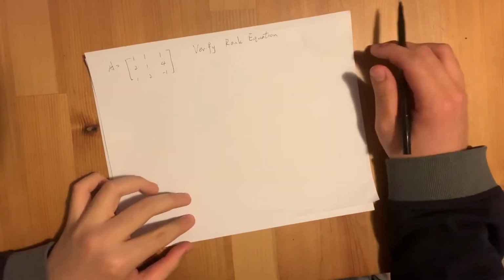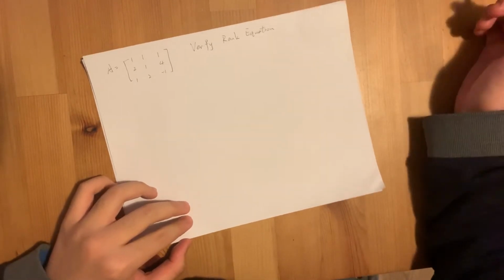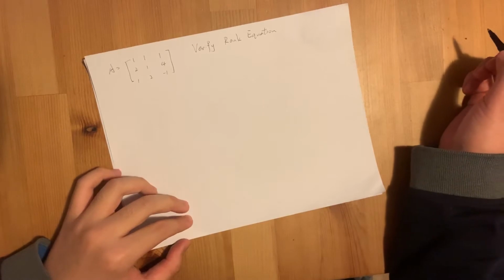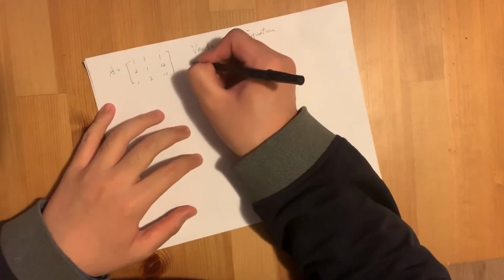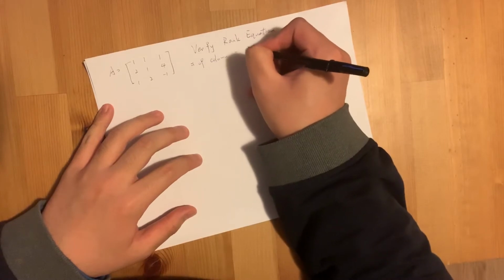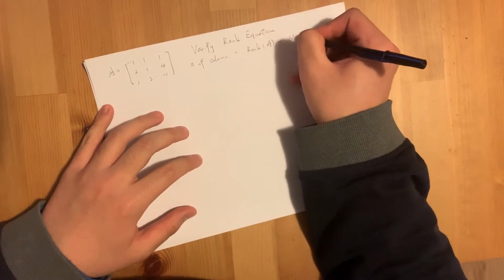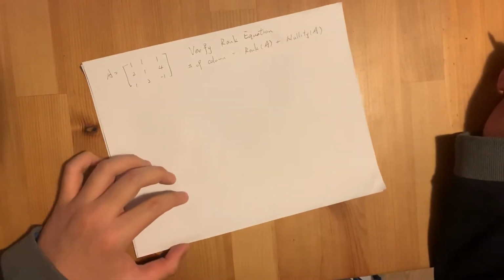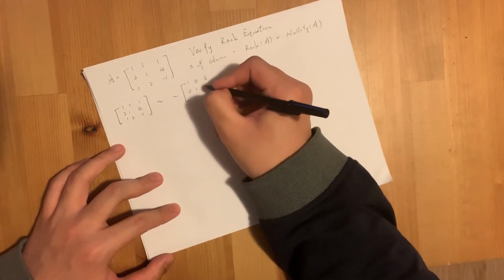W20MATA22 tut14&22 Rank Equation